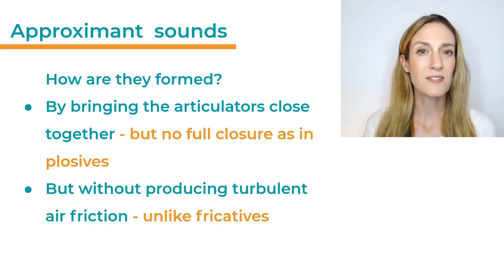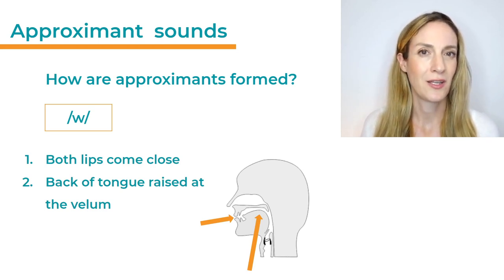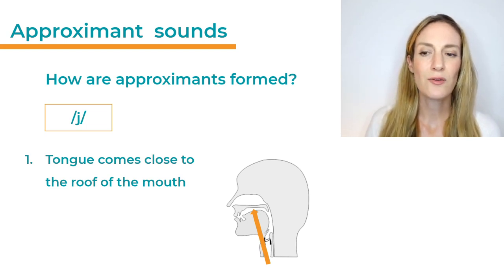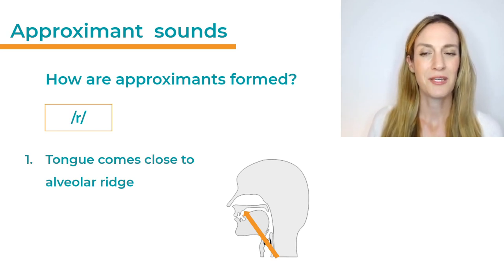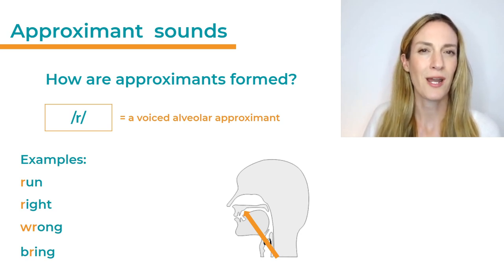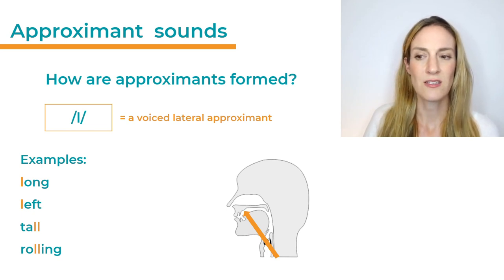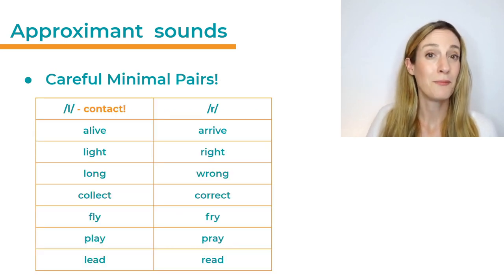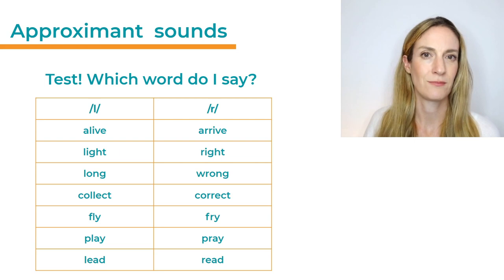Approximant Sounds | r l w & j | Consonants | English Pronunciation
Billie English - the YouTube channel to help you improve your English pronunciation, speaking and fluency! Billie is a certified CELTA English teacher trainer and has over 17 years of teaching experience. This video teaches you all you need to know about the 4 approximant sounds in English. All four sounds are voiced consonant sounds.

🔹 Pronunciation Mastery: Speak clearly and confidently.
🔹 Effective Communication: Enhance your fluency and interaction.
🔹 Cambridge Exam Prep: Achieve top scores with my strategic guidance.

★★ CONNECT ★★ @the.billieenglish  ★★

★★ TIME STAMPS ★★
0:00 Intro
2:27 Why are approximants not vowels?
3:33 The approximant sound /w/
5:53 The approximant sound /j/
8:17 The approximant sound  /r/
11:10 The approximant sound  /l/ & Differences between  /l/ & /r/
15:35 Minimal Pairs for /l/ & /r/
17:40 Test

This video teaches you all you need to know about the 4 approximant sounds in English. All four sounds are voiced consonant sounds. First, we have /w/, a voiced bilabial velar approximant. Next up, we have /j/, a voiced palatal approximant. Both together, /w/ and /j/ are also often called semi-vowels or glides because they behave a lot like vowel sounds!

Then we have a look at /r/ and /l/. These two sounds can be quite confusing for many learners of English. Both are formed close to the alveolar ridge but there is one important difference: in /r/ there is no contact of the tongue to the alveolar ridge (the little bump behind your top teeth). However, with /l/ the tip of the tongue makes clear contact, and the air is released past the side of the tongue through the mouth.

We look at typical spelling patterns and, most importantly, some typical minimal pairs for /l/ and /r/. At the end there is also a little test for you! Can you hear the difference between /l/ and /r/?